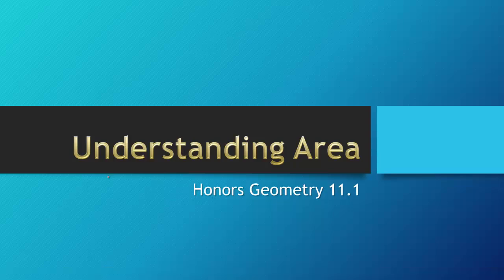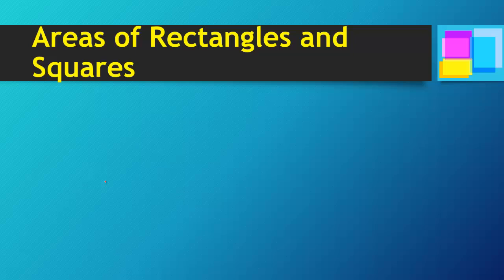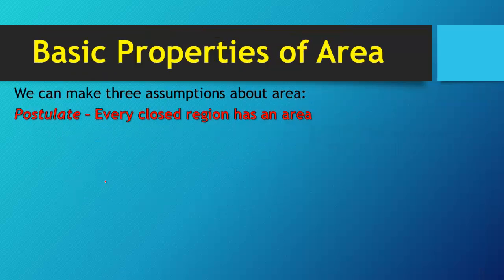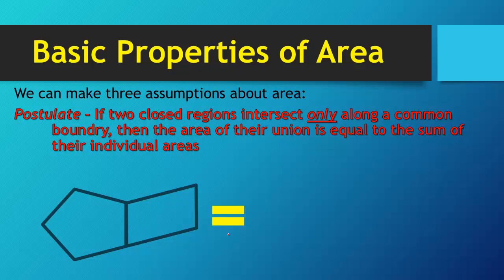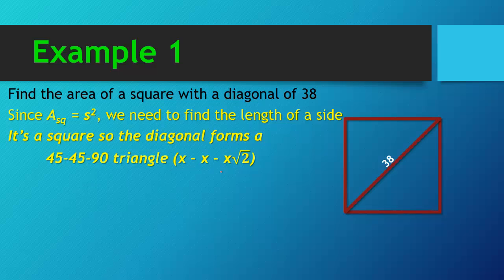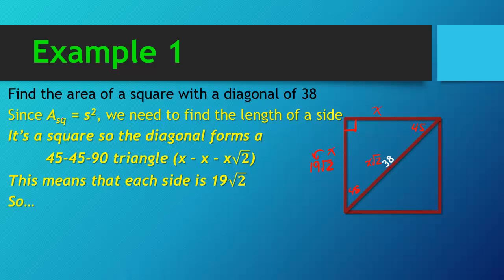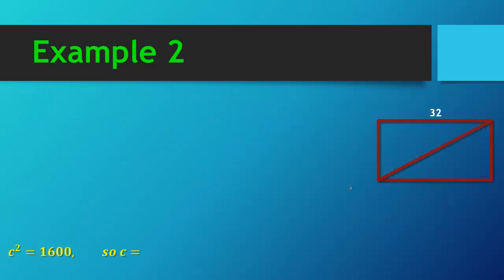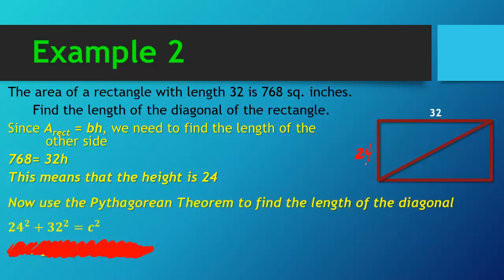11.1 Understanding Area